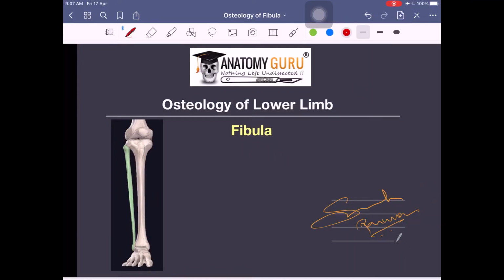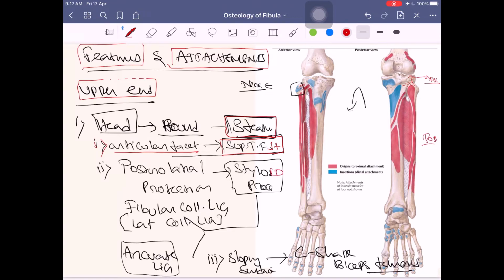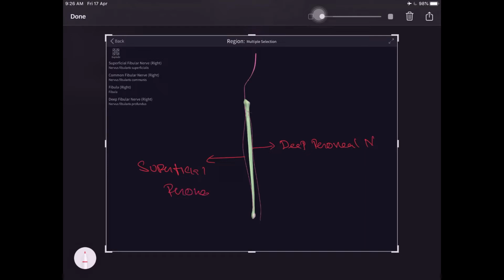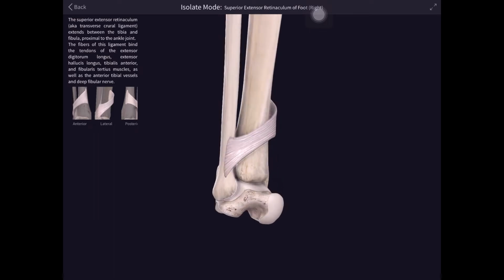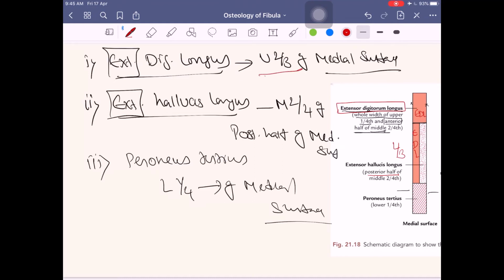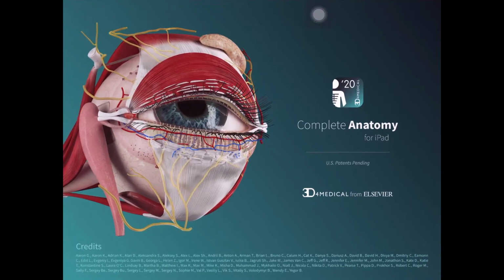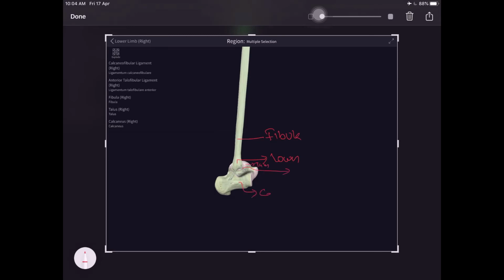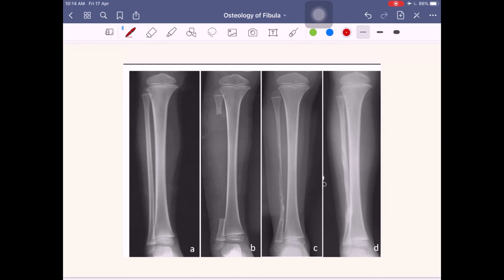Anatomy of Lower Limb Part-7: Osteology of Fibula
This human anatomy series talks about the osteology and soft parts of the lower limb. During the lecture, at certain relevant points, an attempt is made to compare the anatomy of the lower limb with that of the upper limb.

In this episode, Anatomy Guru tries to simplify and explain the intricate osteological details of the Fibula and its relevant Applied Anatomy.

It is highly recommended to thoroughly understand the osteology of limb bones as this forms the foundation to comprehend and holistically understand the soft parts, which will be covered in the latter part of this series.